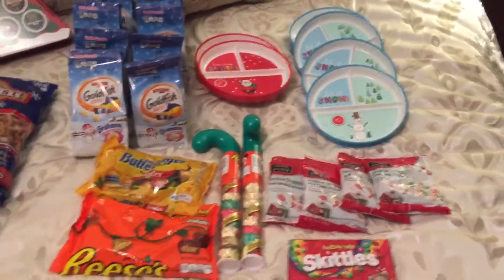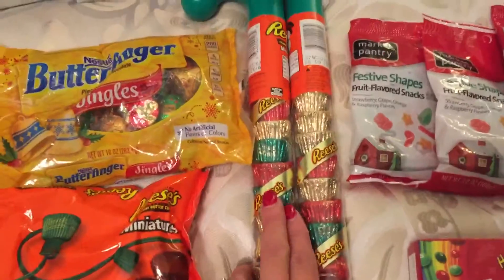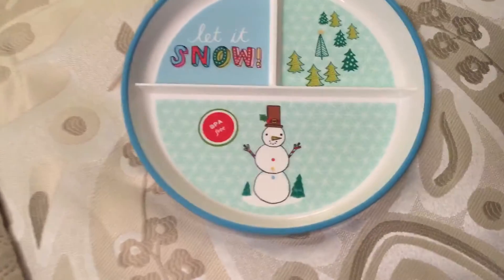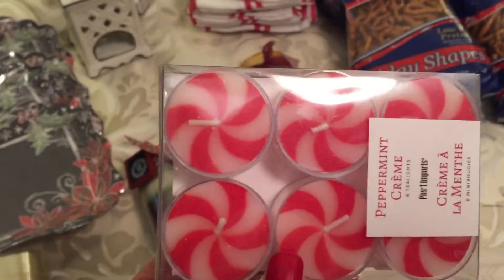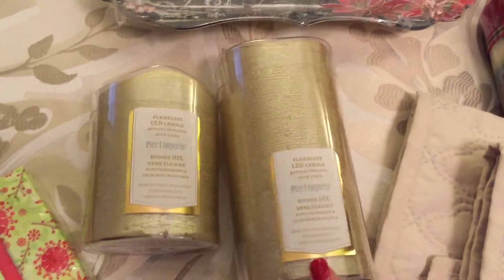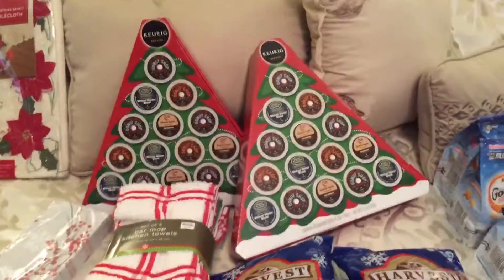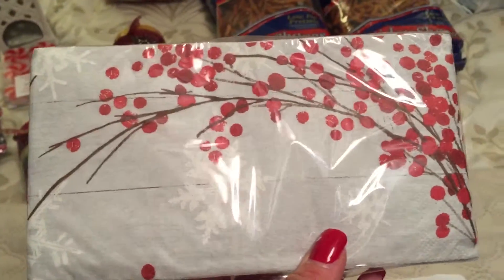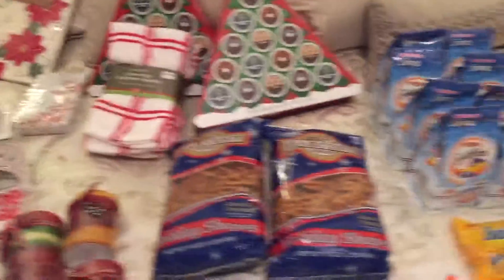First haul of 2016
Last After Christmas Shopping Haul